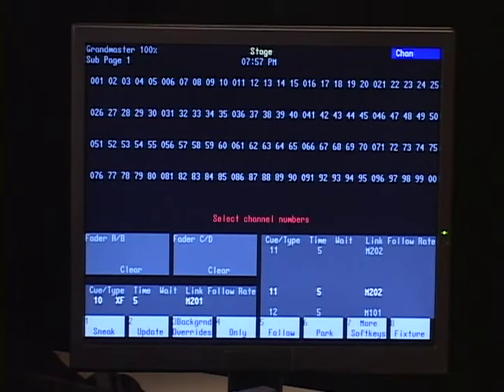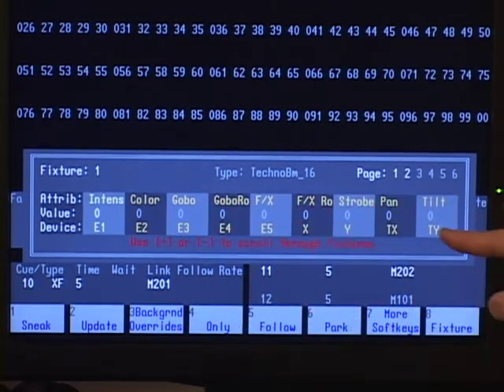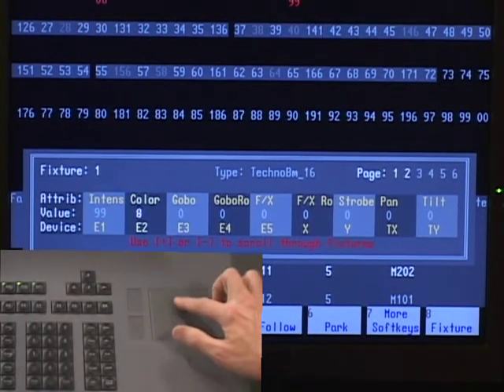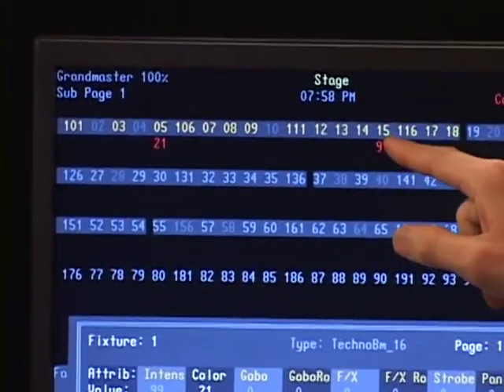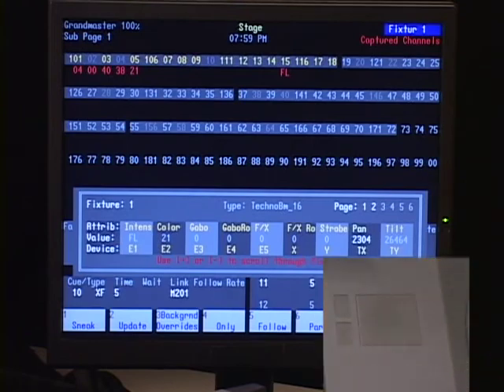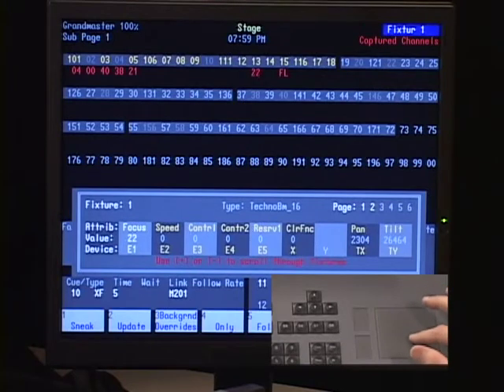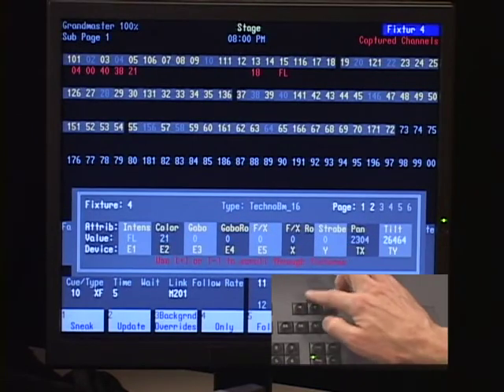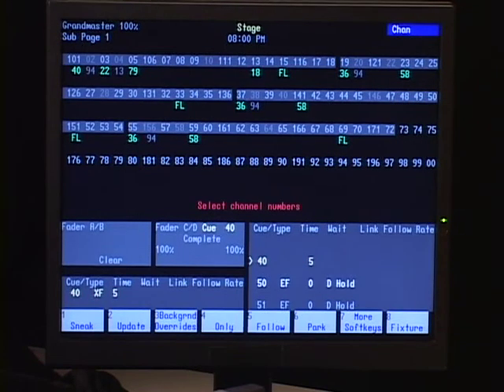21 - Moving Light Control - Express Advanced